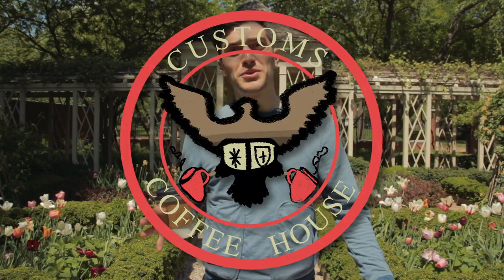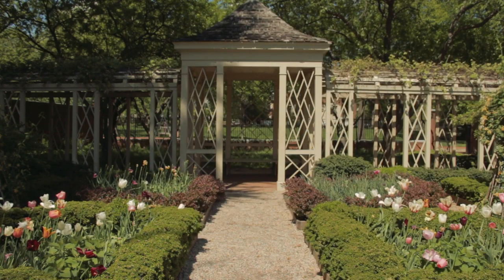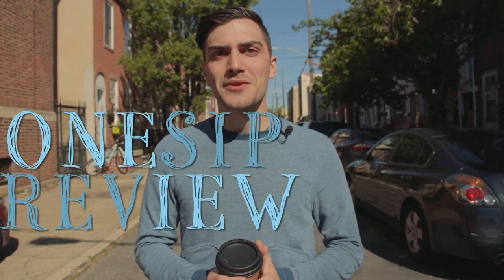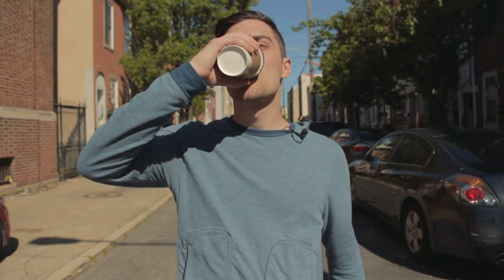One Sip Review - Customs House Coffee (Double Shots)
211 Chestnut St,